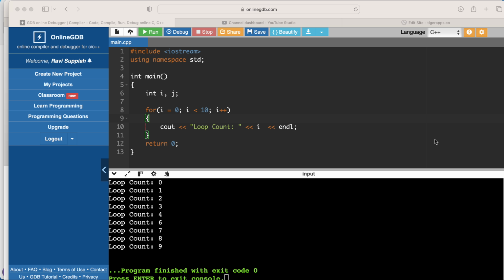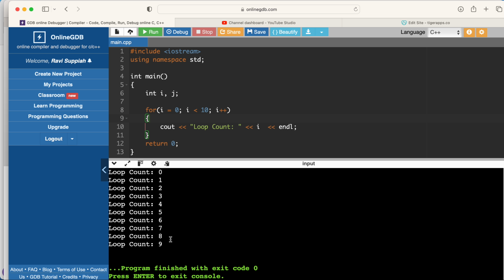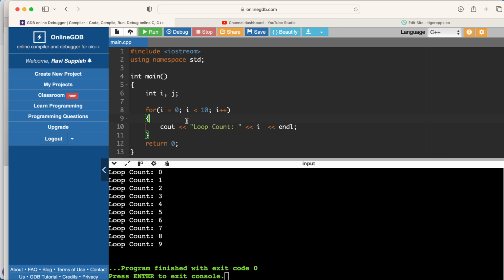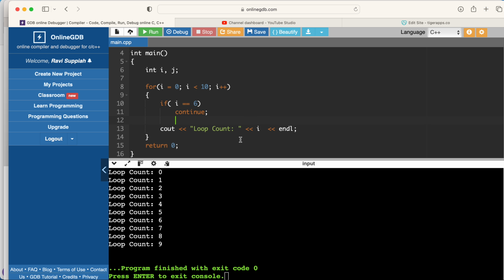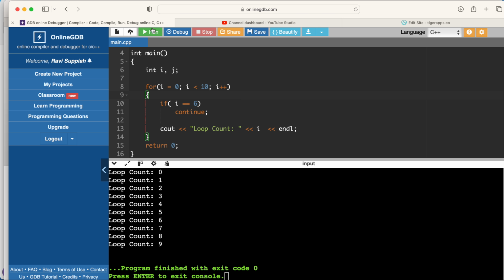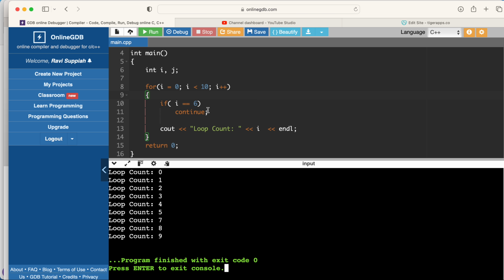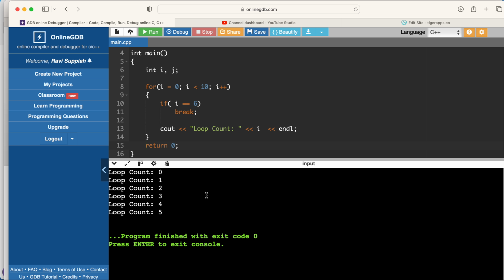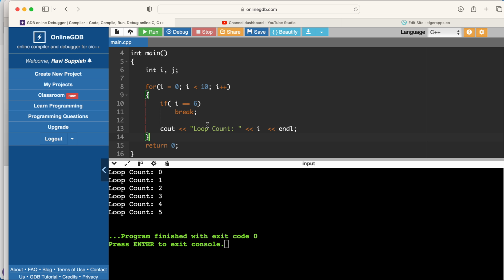C++: ContinueBreak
Learn how to implement Continue and Break in C++.